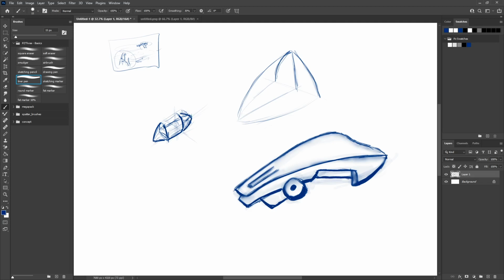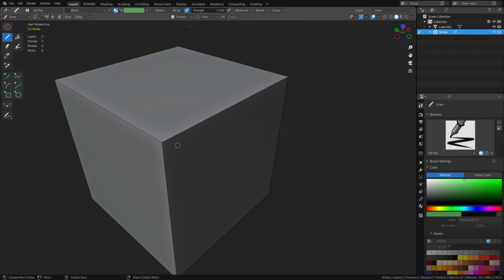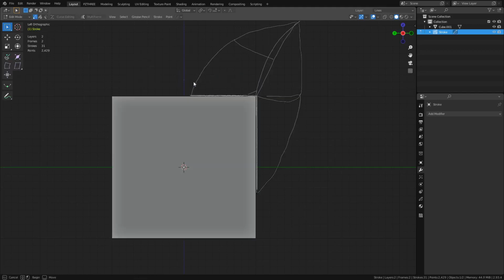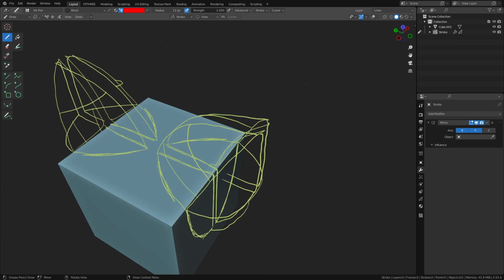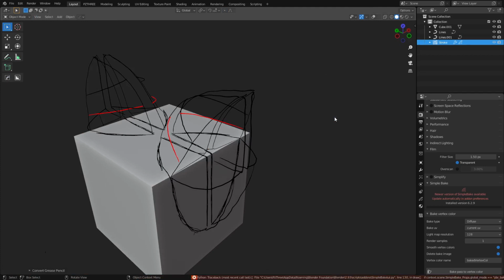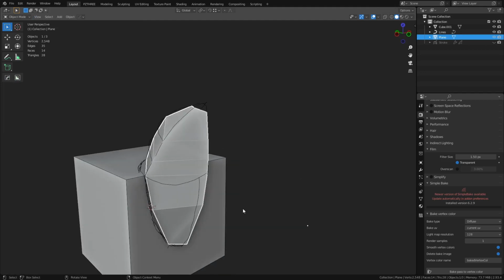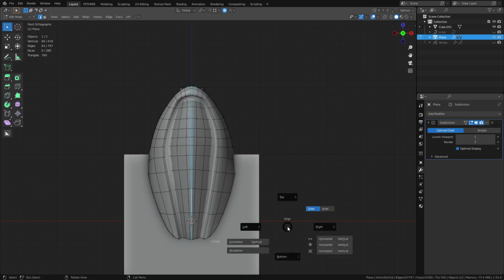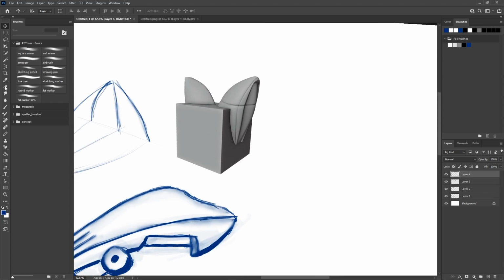Blender - Grease Pencil Concepting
You can use grease pencil as a 3d pen.